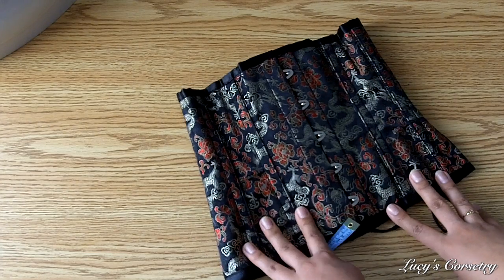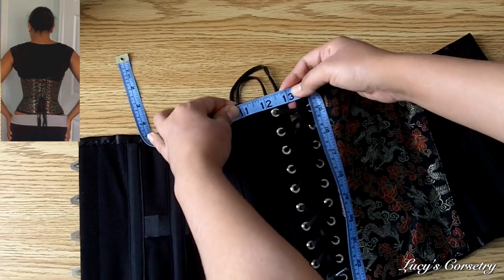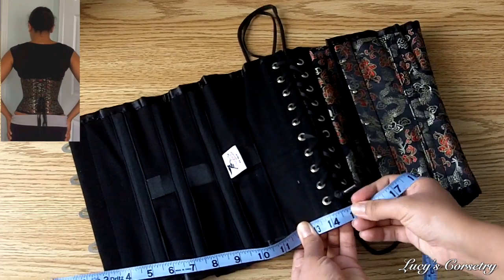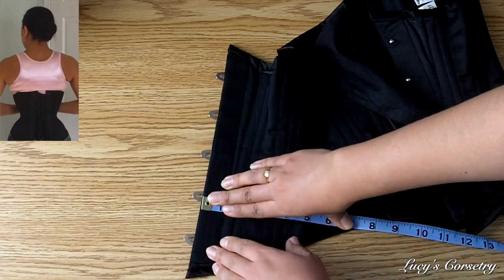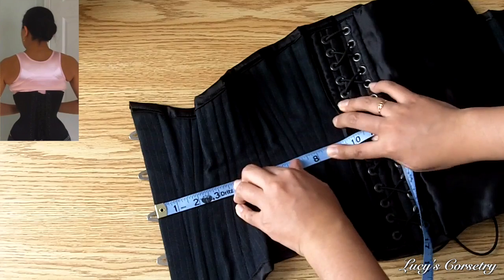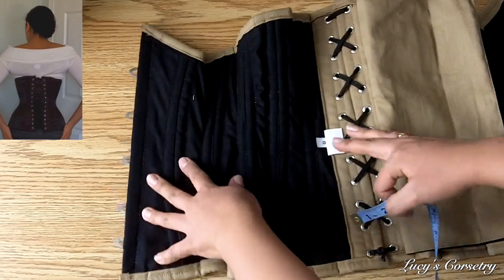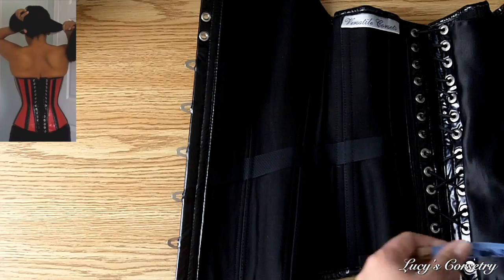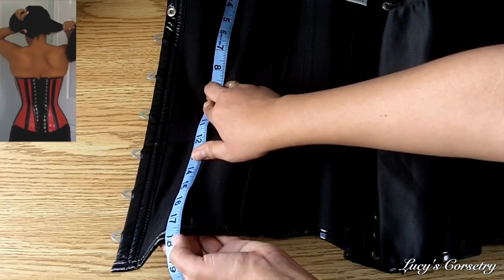PART 3: How to measure your OTR corsets precisely | Lucy's Corsetry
If you missed part 1 (intro and covering 3 different methods that corset companies share sizing and fitting information) go

If you missed part 2 (how to make the most of sizing charts and predict the fit/ comfort of a standard-sized corset) go

My Corset Measurements/ Dimensions Directory is now up! Compare your natural measurements with those measurements of around 60 different standard-sized corsets!

This video will cover tips and tricks on how to use a measuring tape and obtain the bust circumference, underbust (ribcage) circumference, waist circumference and hip circumference, plus the length of any of your corsets, with a great amount of precision.

I go over some more difficult examples, like how to obtain the true (horizontal) circumference measurement from a corset that has angled top or bottom edges, and how to measure along a waist tape that is angled or sandwiched between two layers.